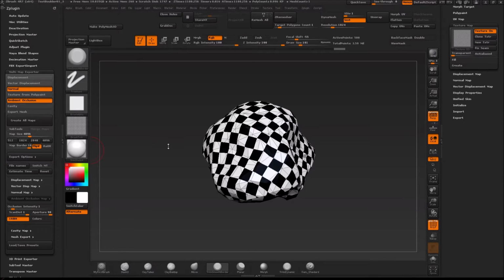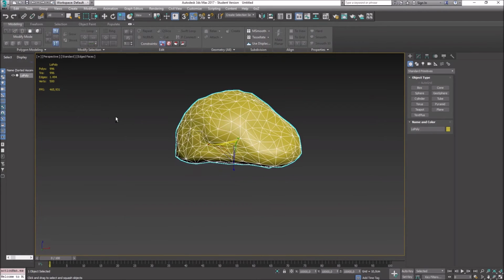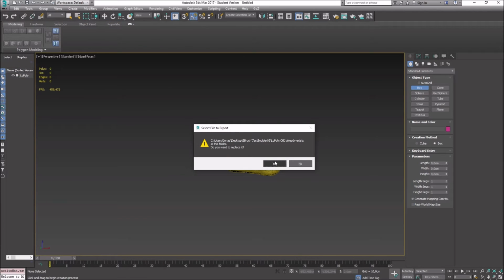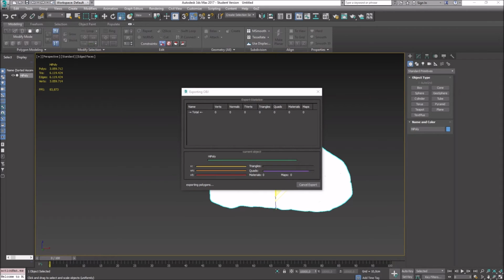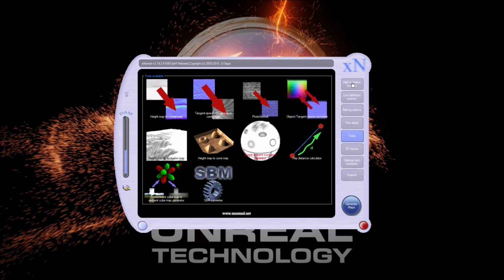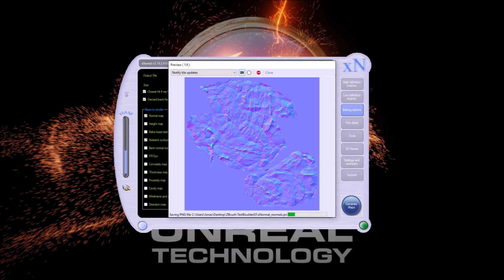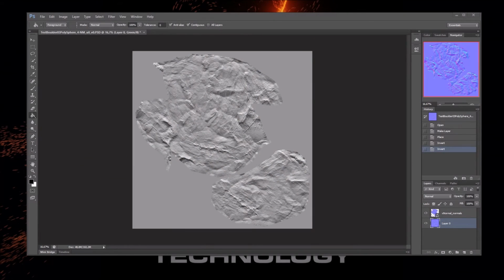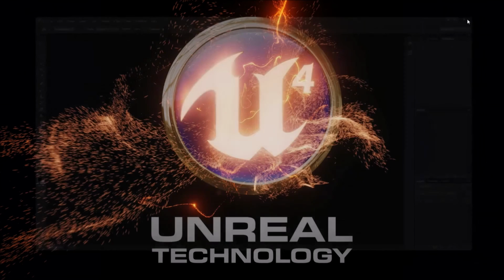Rocks101 - Part 13 - xNormal Normal and AO generation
In this video i show how to generate Normal and AO maps from a free program called xNormal. It's my impression that quite a lot of people use it, since it can generate pretty nice maps.